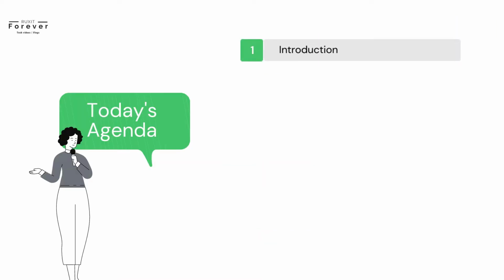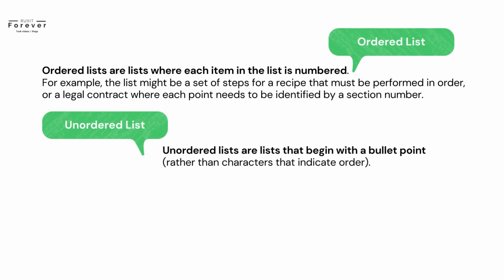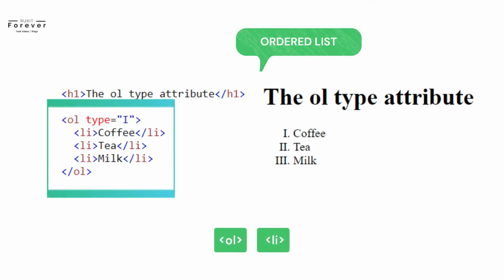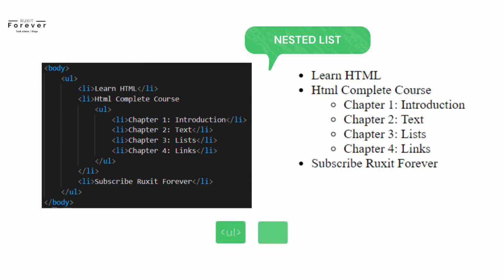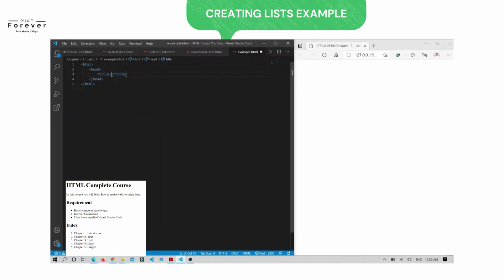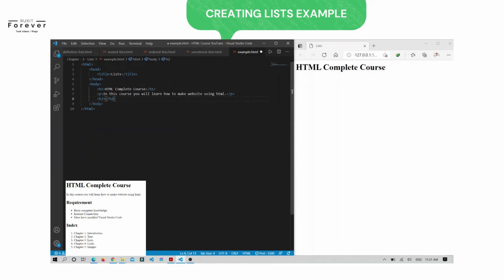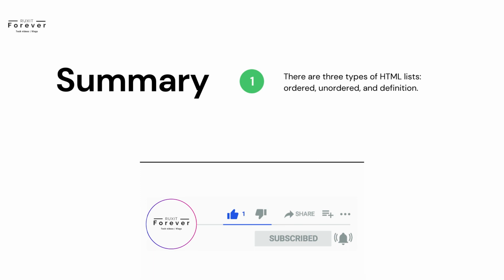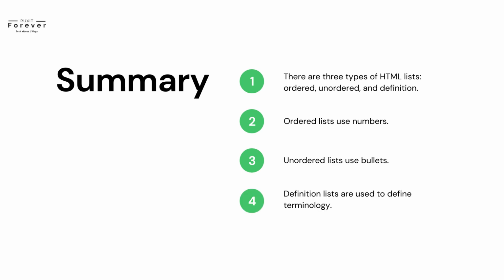Html Tutorial for Beginners - Lecture 3 | With Notes & Source code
Learn HTML in this Html complete course. We will see how to build a beautiful website using Html. Html is a language which use to design website. I divided this course into eight chapters. This HTML complete course will teach you everything you need to learn about Html tags (elements), text, list, link, images, tables, form, and extra markups such as SEO and keyword set.

In this Html Complete course, Chapter 3 Lists video we’ll walk you through:  Lists, you will learn about numbered lists such as ordered and unordered lists, definition lists, and nest lists.

⌚ Timestamps
00:00 Introduction
00:24 Today’s agenda
01:00 What is Ordered list, unordered list and Definition list?
01:54 Ordered List
02:42 Unordered List
03:21 Definition List
03:51 Nested List
04:11 Doing Example - Practical
07:50 Summary
08:52 The End